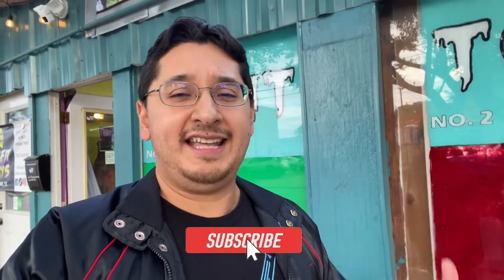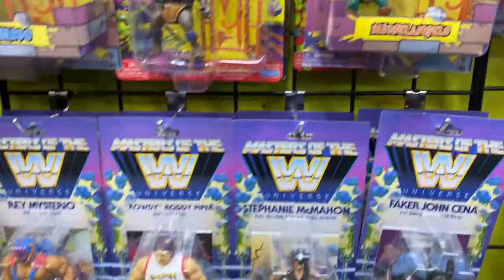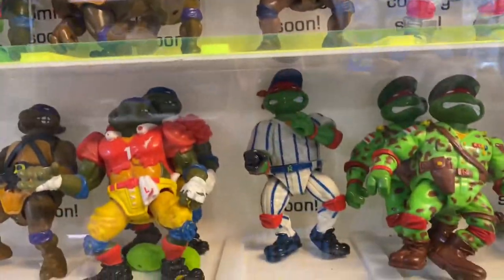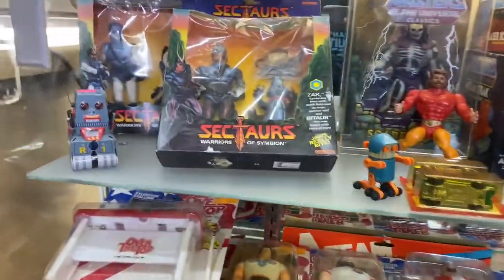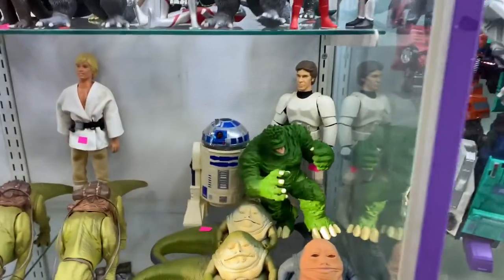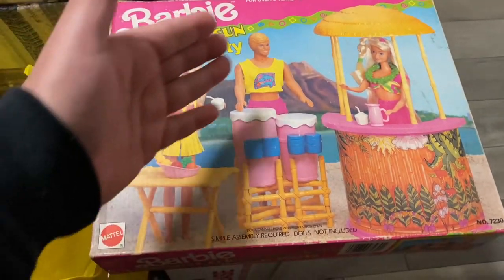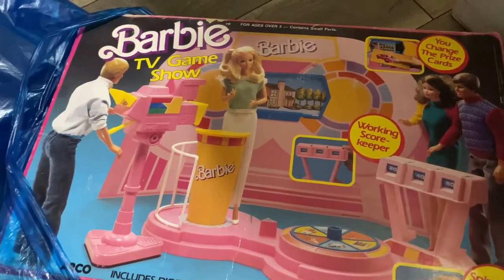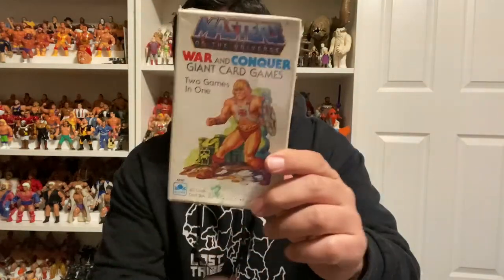She Bought MORE than Me! | Misfit Toys Houston Toy Hunt | HUGE BARBIE Haul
Toy Hunt at Misfit Toys in Houston Tx. I got beat in this toy hunt!!!